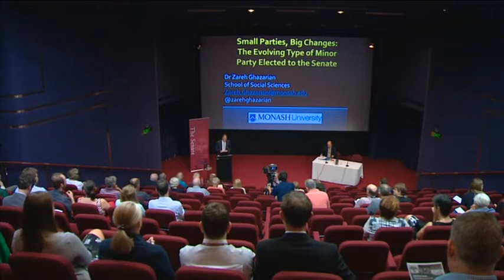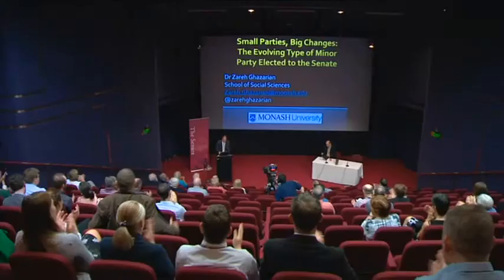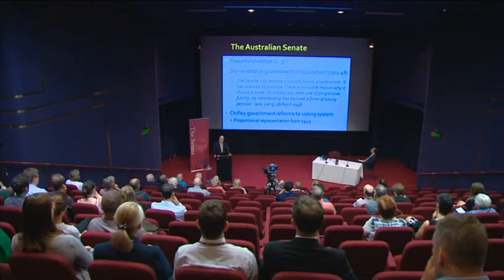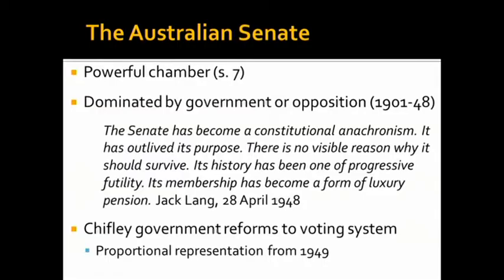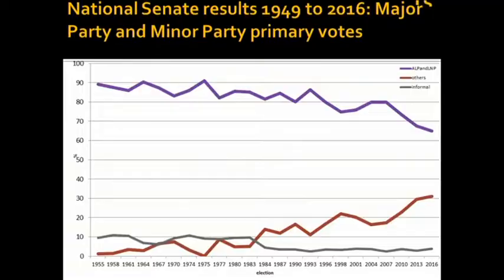Senate Occasional Lecture - Dr Zareh Ghazarian (2017)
Dar Zareh Ghazarian is a Senior Lecturer in Politics and International Relations at Monash University, having regularly appeared on national and international television and radio. Dr Ghazarian specialises in elections, instututions of governance, political leadership, and comparative politics. He is notably the co-author of "Australian Politics for Dummies."

This lecture was given on 17 March 2017.

If any vulgar or inappropriate words appear in the subtitle of any video, it is not intentional and was generated by YouTube's automatic captioning. If an instance of this is spotted, please do not hesitate to email the Australian Senator Fan channel - and not the official Senate as they do not manage this unofficial account - to have it corrected. Our email is located in the 'About' tab on the channel page under the 'Details' section.

This YouTube Channel is in no way affiliated with the Australian Parliament, Australian Senate, Australian House of Representatives, Queen of Australia Elizabeth II, the Crown, Australian Government, Senator The Honourable Scott Ryan (or his deputies) or Jim.